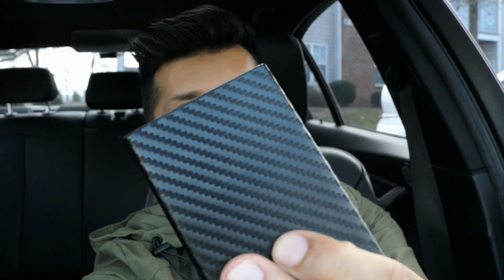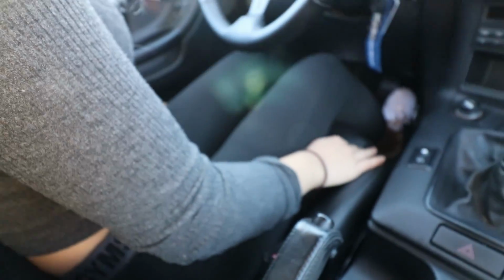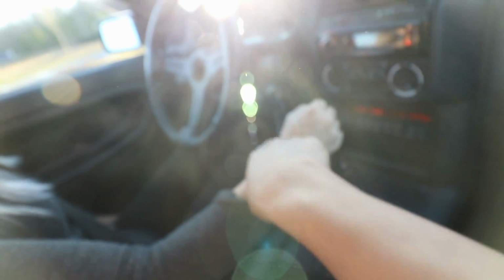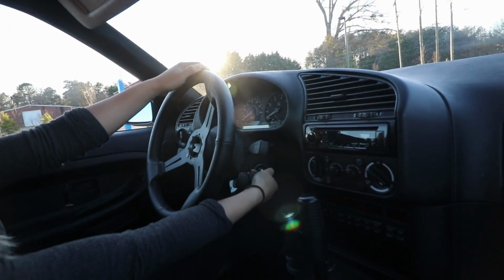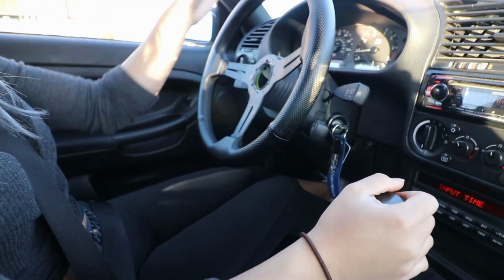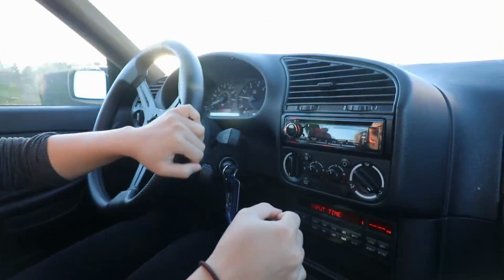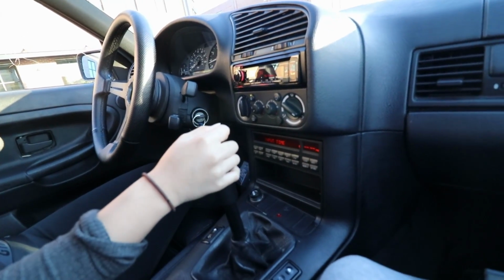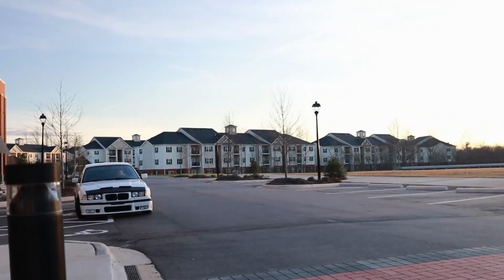TEACHING MY GIRLFRIEND HOW TO DRIVE STICK! | BMW E36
I wanted to teach my girlfriend how to drive a stick shift car. She always talked about learning the basics about 6 years ago but never really driving. I wanted to put her to the test to see how she would do, what do you think? A few more lessons and I think she'll be good to go!

Discount: EL15

F30 MODS & MORE
ACCESSORIES:
-Phone Mount
-Cables used for MHD flash
Sunglasses Holder

-Varis Style Polyurethane front lip
-M Performance Style Diffuser
-Carbon Fiber M Style Mirror Caps
-M Performance Style Spoiler (mines oem)

-Carbon Fiber Style Door Handle Inserts
-Carbon Fiber E-brake Handle
-Ambiet Door Lighting
-Yellow Vinyl
-Carbon Vinyl
-Black Vinyl

ENGINE/WHEELS/SUSPENSION:
-Muffler Delete (not mine but its similar)
-4" Exhaust Tips
-VRSF Catless Downpipe
-VRSF 5" Intercooler
-VRSF Chargepipe
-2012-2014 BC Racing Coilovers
-Achilles ATR Sport 245/35/19
-Achillies ATR Sport 275/35/19

 GARAGE ESSENTIALS:
-LED Bar lights
-LED Shop Ceiling light
-Jegs Creeper
-Carbon Fiber Organizers